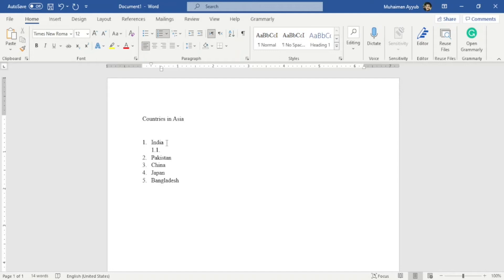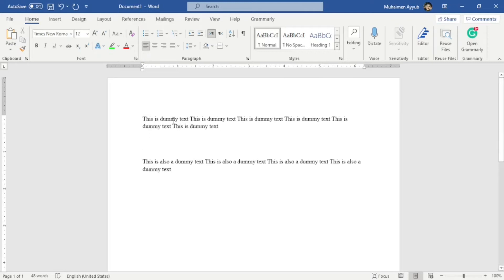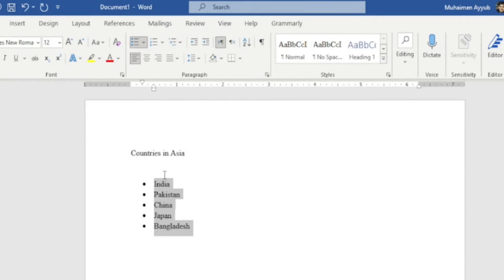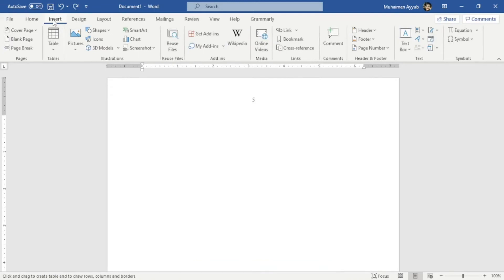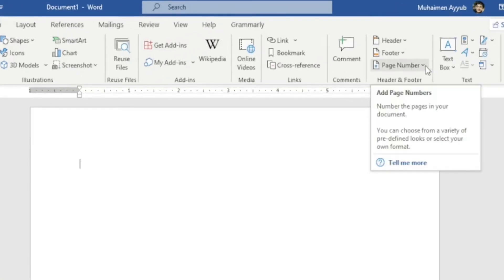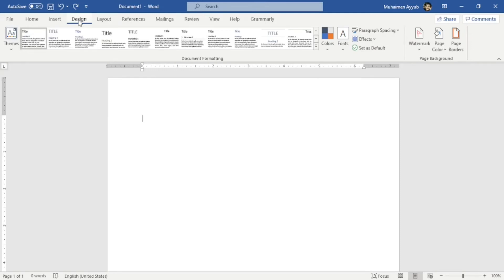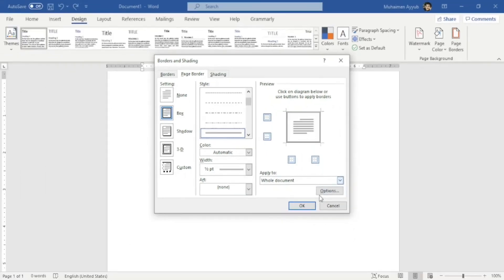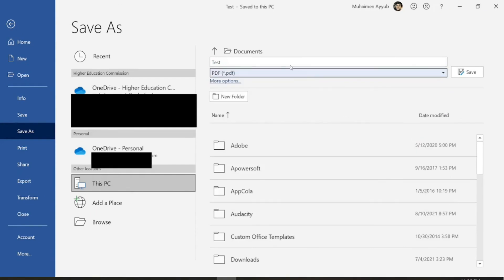Microsoft Word Beginners Tutorial – No Prior Knowledge Required – Office 365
In this step-by-step tutorial, you can easily learn Microsoft Word 2021 in just 10 minutes. This tutorial is recorded for absolute beginners.

Timestamps
00:00 Introduction
00:19 Layout
01:21 Home (Font, font size, font colour)
02:12 Home (Clear formatting)
02:33 Home (Bullets, numbering)
04:10 Insert (Table, pictures)
05:29 Insert (Page number)
06:18 Insert (Equation)
06:51 Design (Watermark)
07:45 Design (Page colour)
08:04 Design (Page borders)
08:29 References
08:50 File (Save as)
09:33 File (Word to PDF)
09:53 Wrap up